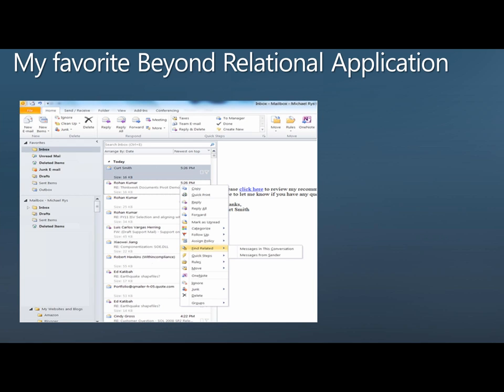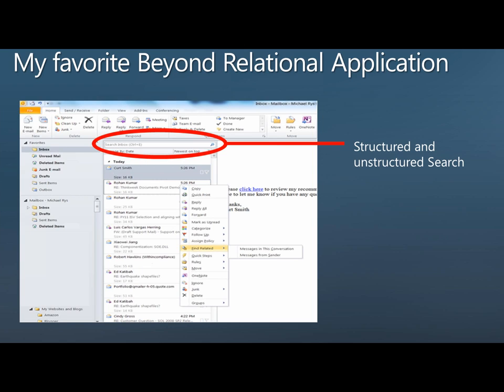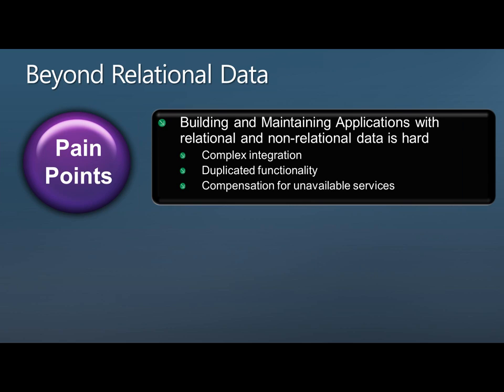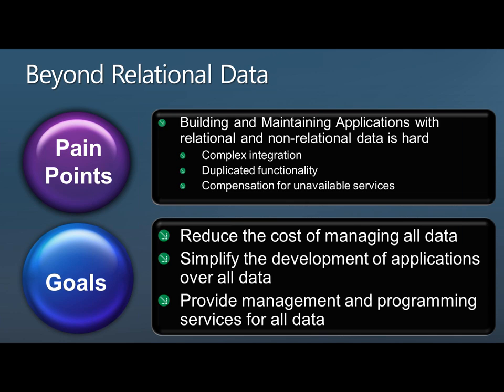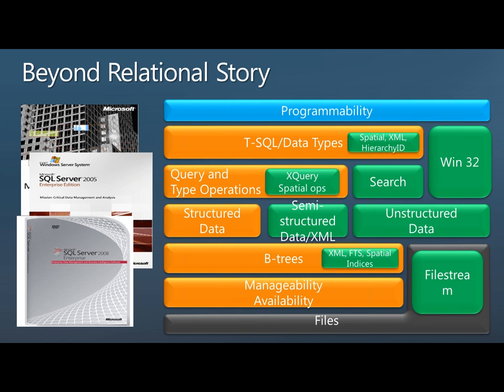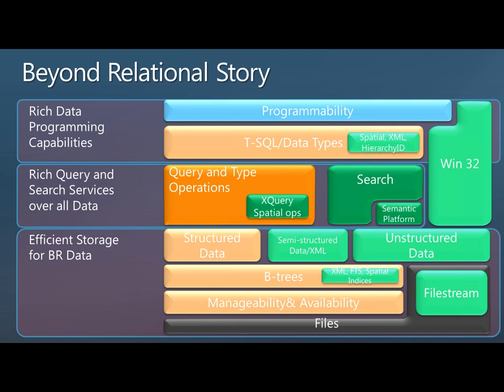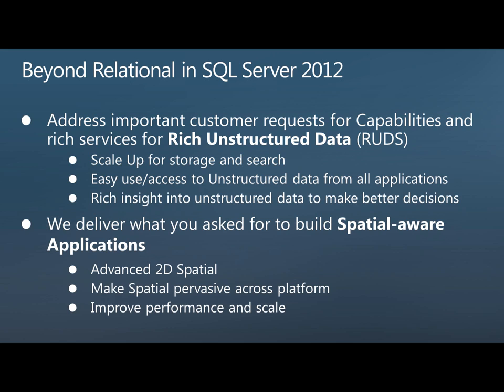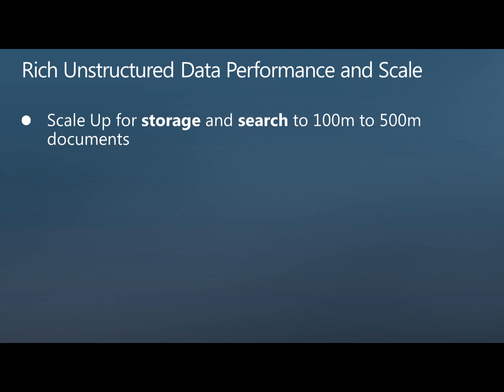Beyond Relational Performance and Scale in SQL Server 2012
Managing unstructured and non-relational data is becoming an increasingly important capability for database applications. SQL Server has been providing support for such applications for several releases and has continued its investment for SQL Server 2012. In particular, SQL Server 2012 is adding improved integration for unstructured data management and the file system, improved the full-text search capabilities and scalability and continued the investment in supporting Spatial applications. In this presentation, I will focus on how we improved scalability and performance for Filestreams, Fulltext Search and Spatial queries.